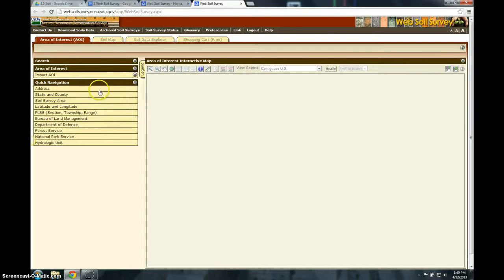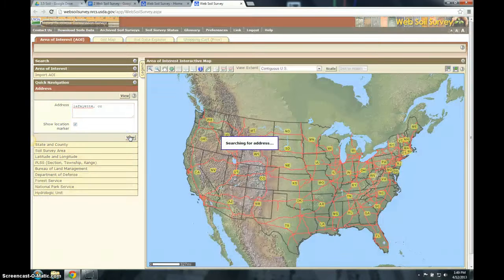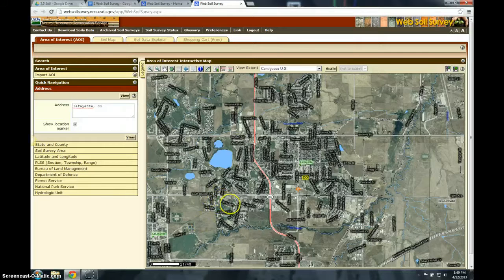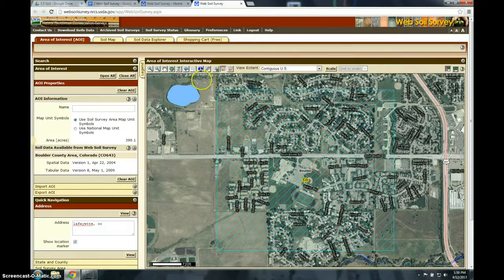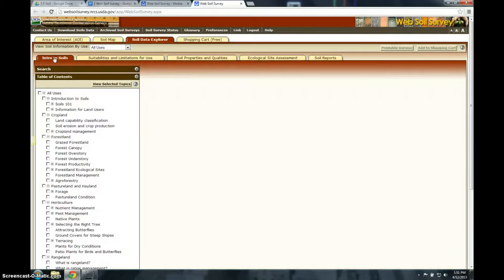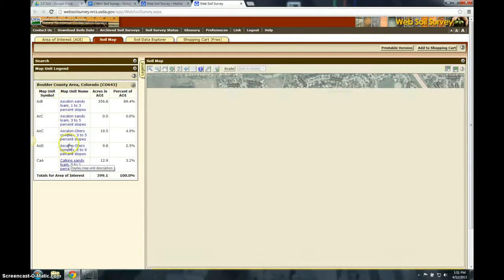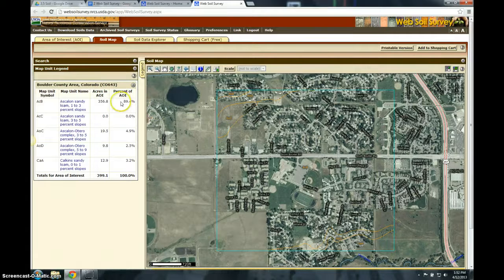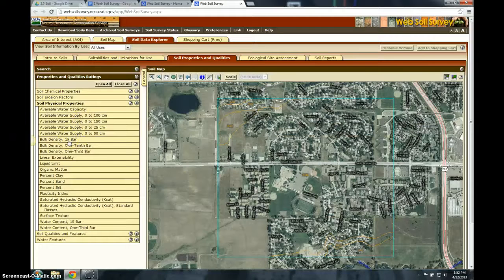Web Soil Survey